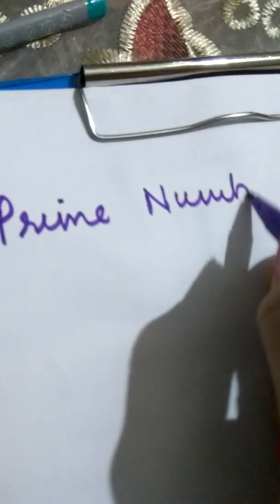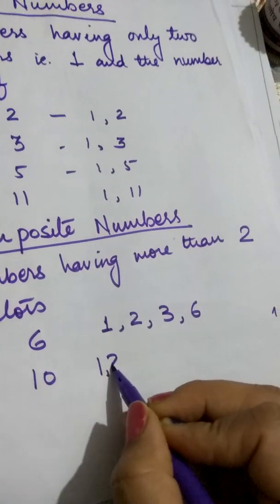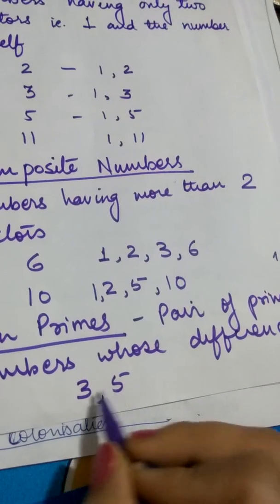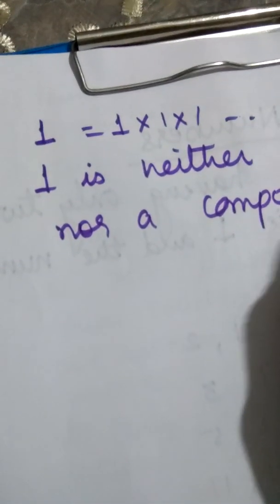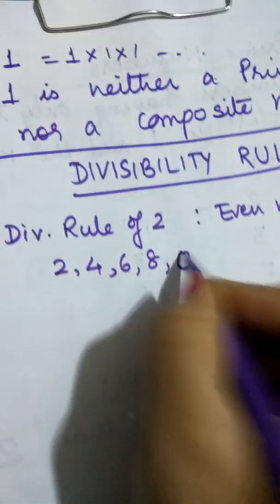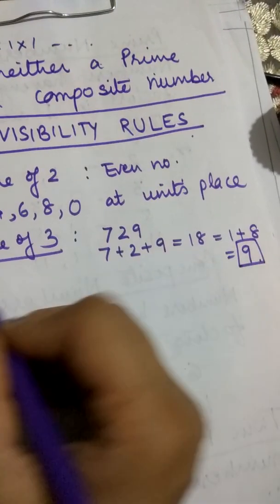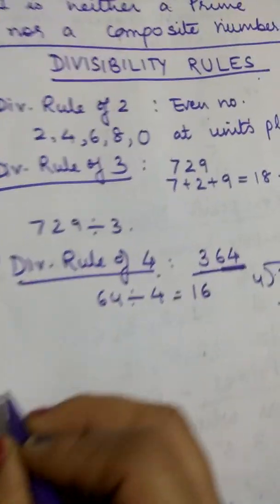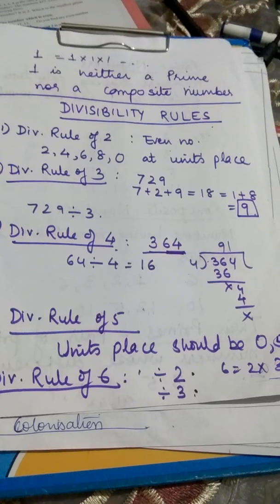April 26, 2020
Twin Primes
Divisibility Rules of 2,3 ,4,5,6